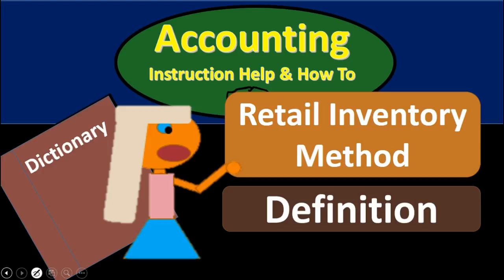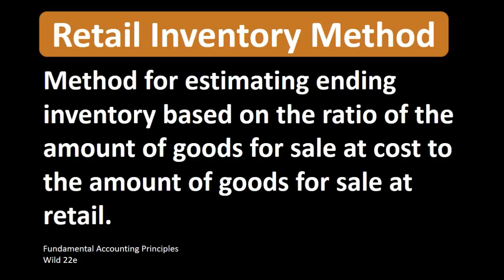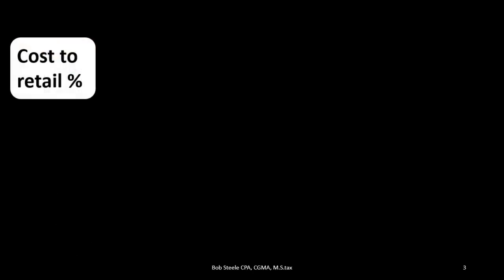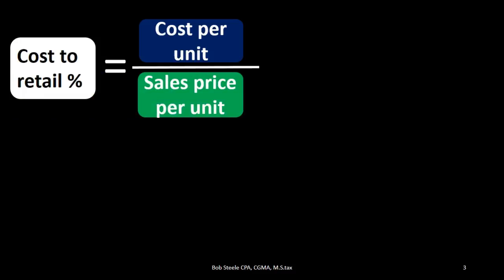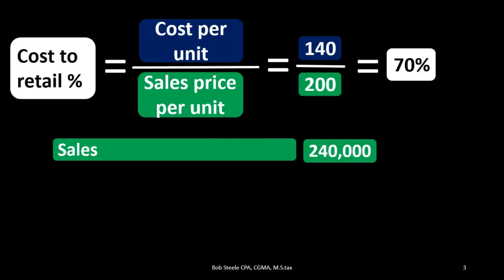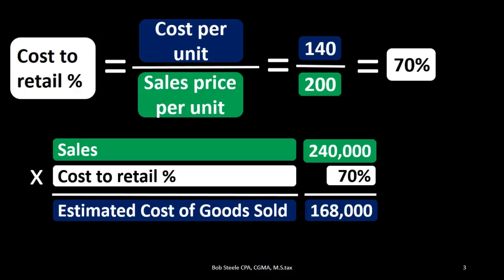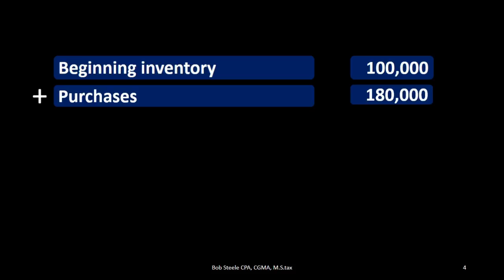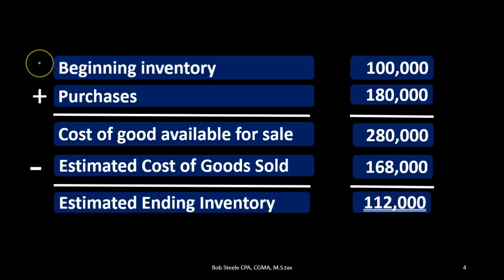Retail Inventory Method Definition - What is Retail Inventory Method?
Retail inventory method definition including break down of areas in the definition. Analyzing the definition of key term often provides more insight about concepts. Retail inventory method can be defined as: Method for estimating ending inventory based on the ratio of the amount of goods for sale at cost to the amount of goods for sale at retail. Retail inventory method is a way to estimate ending inventory by using the relationship between retail price and cost, retail inventory method first calculating the ration of cost to retail price and the then the retail inventory method multiplies this amount to the retail sales number to arrive at estimated cost of goods sold. We can then compare cost of goods sold to the cost of goods available for sale to estimate ending inventory. The retail inventory method should not be used a replacement for a physical count but can be useful in making an estimate of what ending inventory should be.